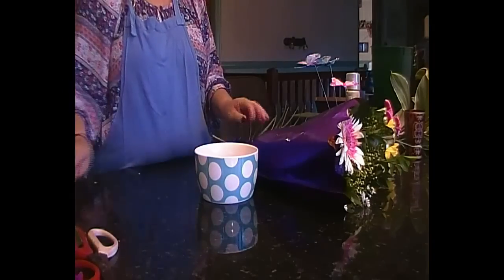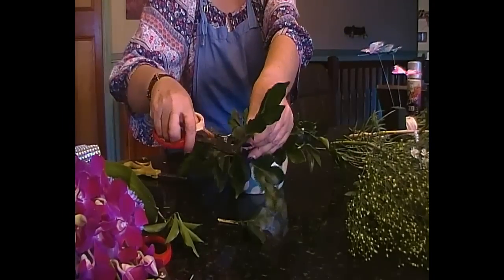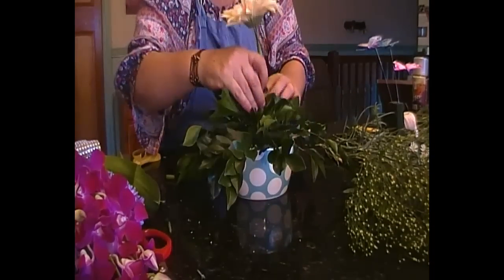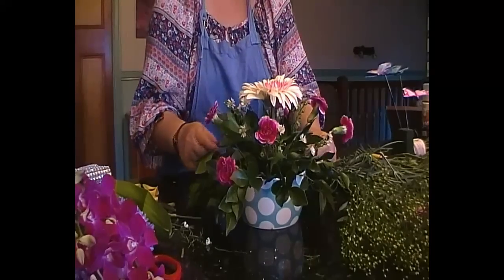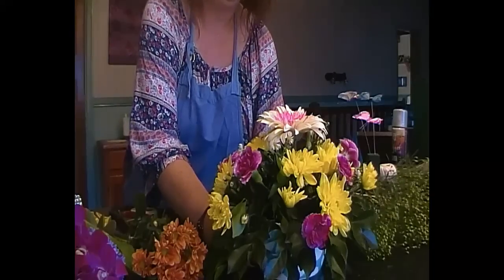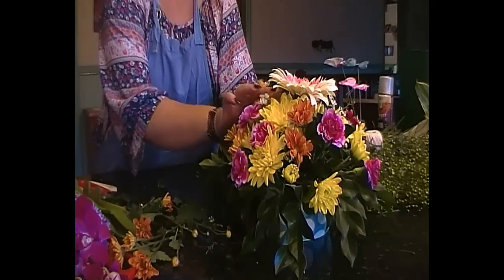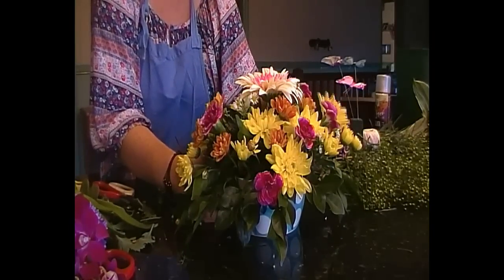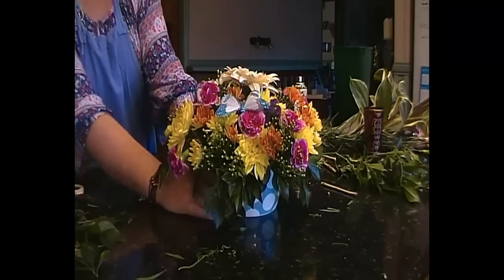How to do a Flower Arrangement in a Breakfast Bowl - perfect for Mother's Day gift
A flower arrangement in a breakfast bowl. A perfect DIY gift for Mother's day using flowers in bloom (we used a store bought bunch).

Our video on how to create a flower arrangement in a salt cellar will show you how to prepare your floral foam